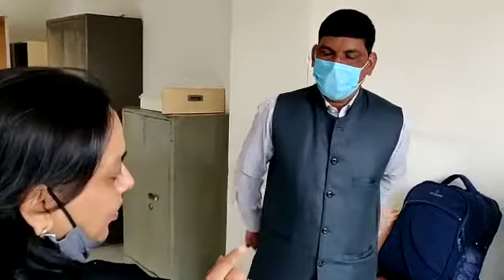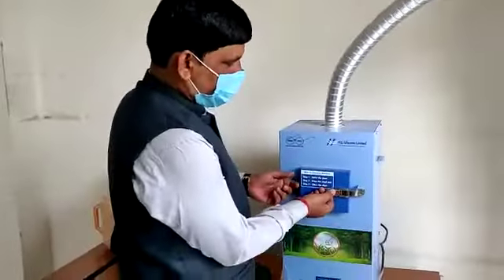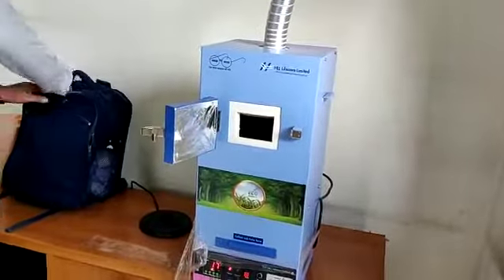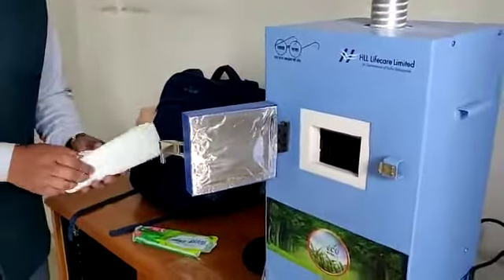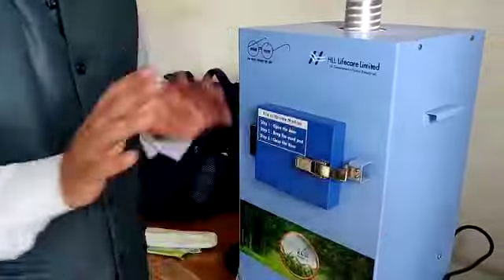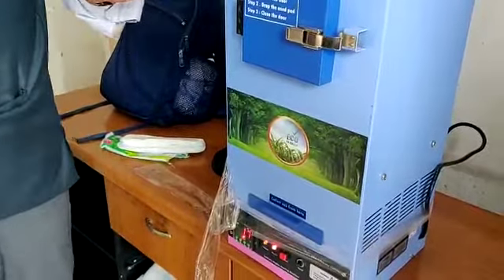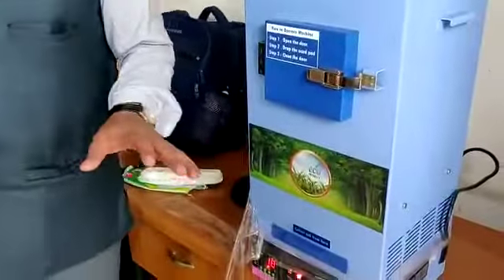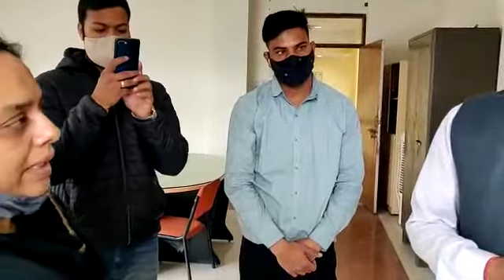June 23, 2022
Sanitary Napkin Incinerator machine use